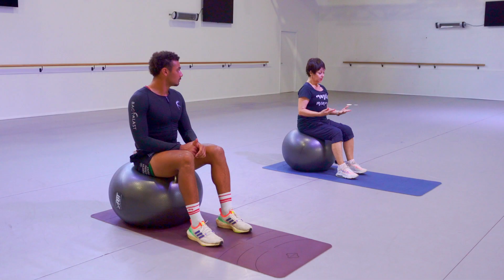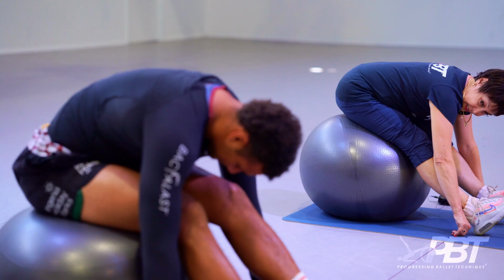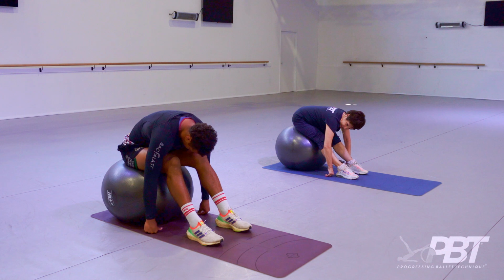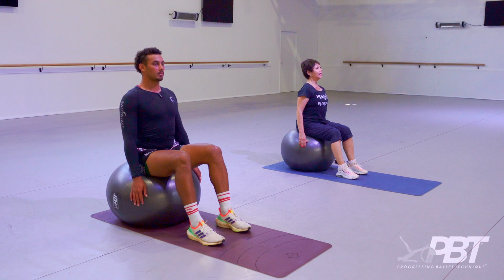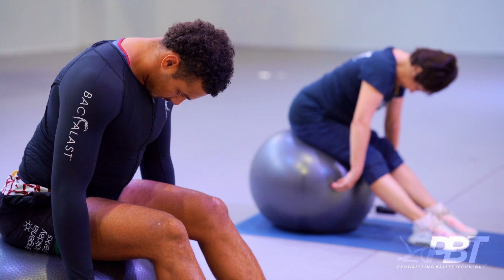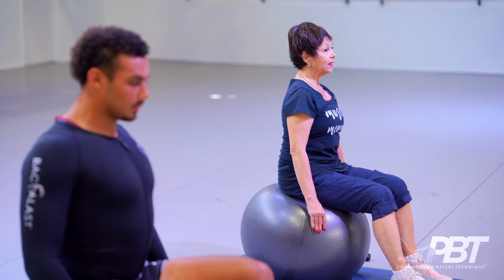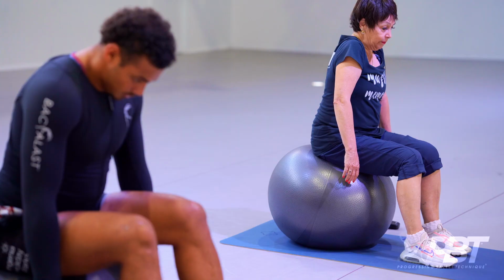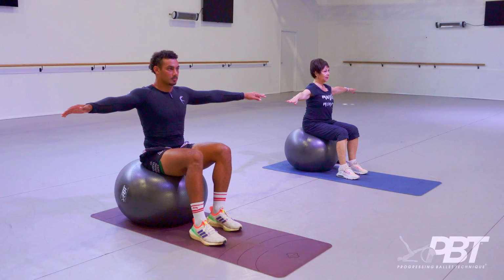Deep Hamstring Activation with Marie Walton-Mahon and Isaiah Tass from the South Sydney Rabbitohs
The hamstring muscle group is extremely important for athletes and is often overlooked. Strong hamstrings enable the knees, legs, back and hips to function smoothly to provide protection from injuries. Hamstring strengthening provides overall leg strength, can relive back pain and increase flexibility.